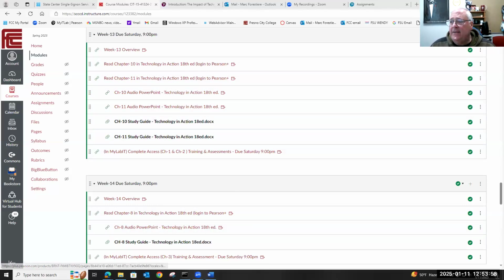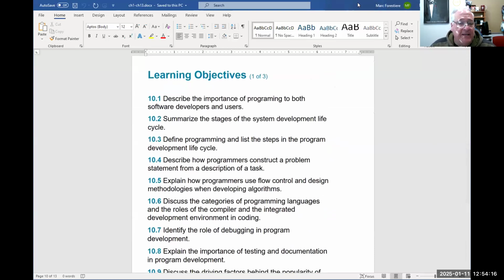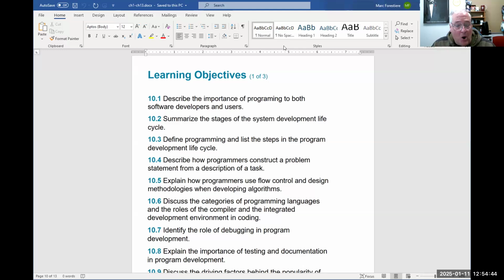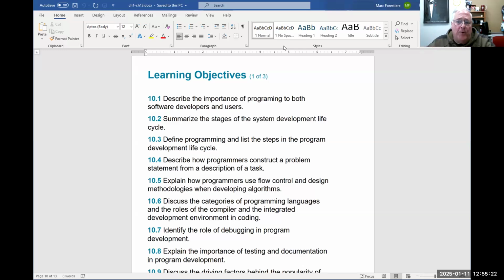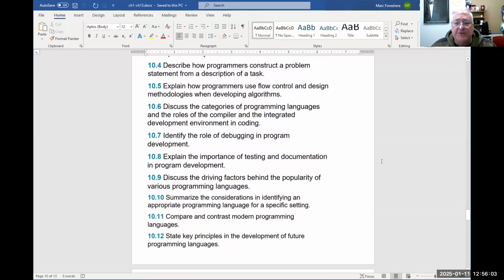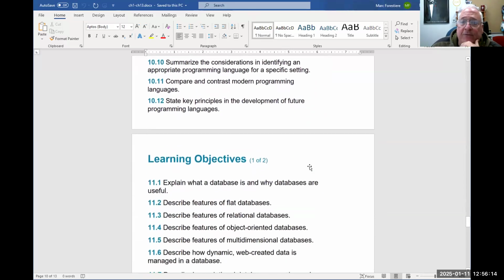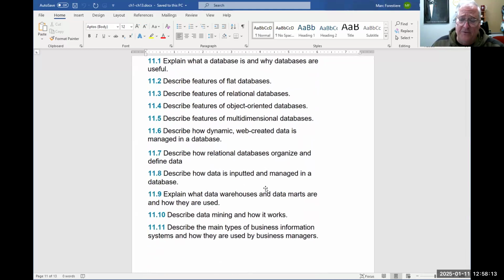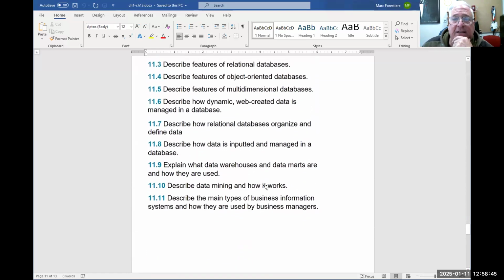CIT 15 Week 13 Overview Video